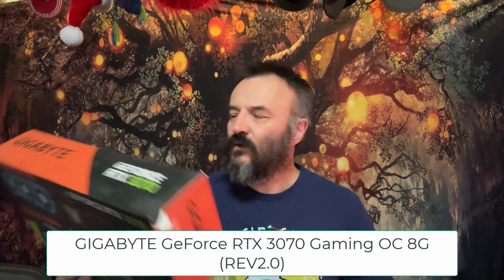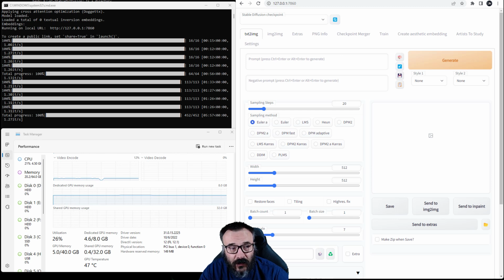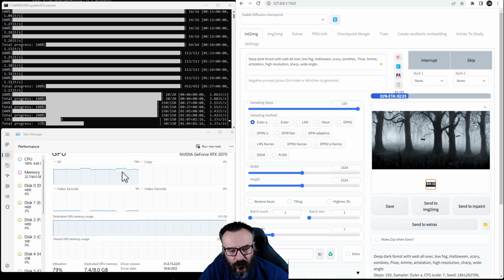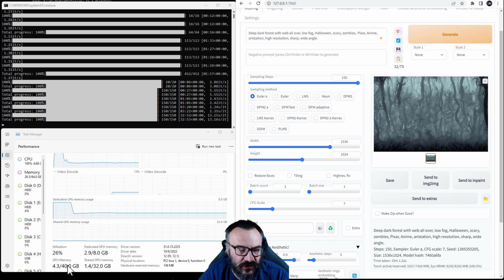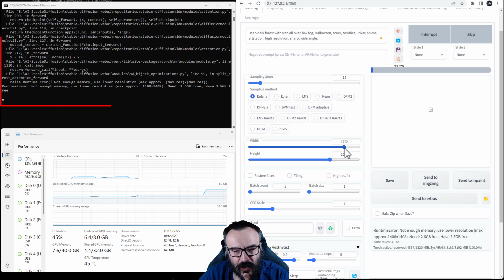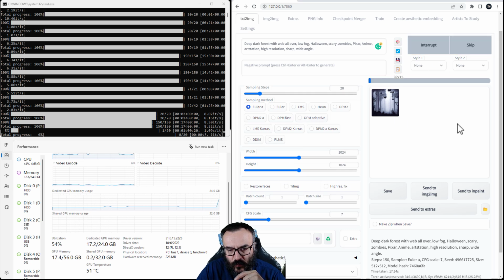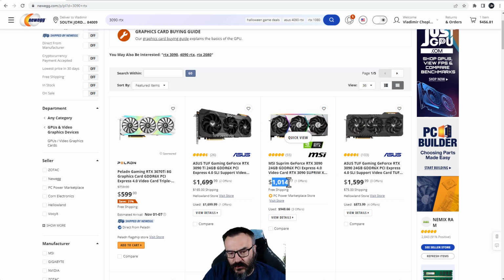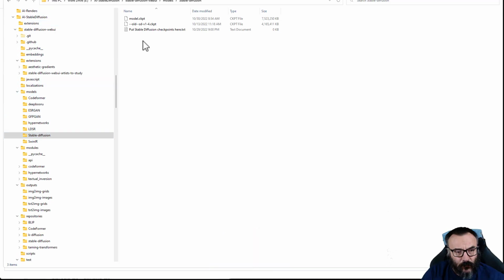Is spending $$$ on RTX 3090 for Stable Diffusion AI Art worth the money?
From RTX 3070 with 8Gb VRAM to RTX 3090 OC with 24 Gb VRAM. Does it worth upgrading to run Stable Diffusion locally?
Or better stick to paying $30 a month for AI Art generating service online?
In this video, I am testing the performance of the card on Stable Diffusion 1.5.

[00:00] Introduction
[00:20] 3070 box vs 3090 box - it is huge!
[00:52] 3090 card by itself
[01:18] Testing Stable Diffusion on RTX 3070
[11:19] Max Resolution on RTX 3070
[13:48] RTX 3090 installed
[14:02] Testing RTX 3090 OC
[16:57] Everything is set to MAX
[18:21] Price to performance
[19:02] Service prices vs Owning prices
[20:39] Fast tip on how to upgrade local Stable Diffusion 1.4 to 1.5
[22:00] Support video, watch to the end!

3D Art essentials